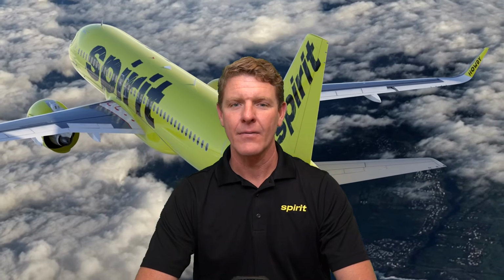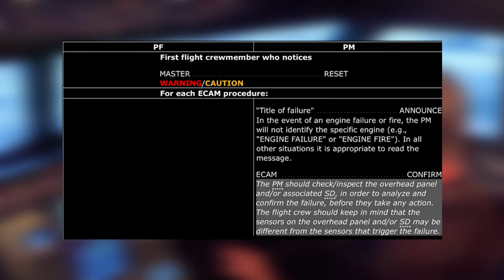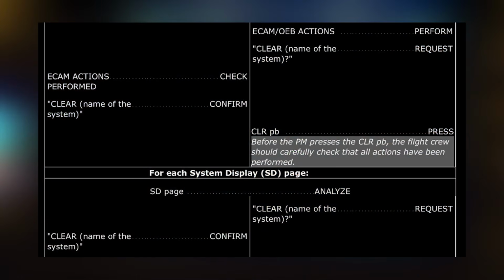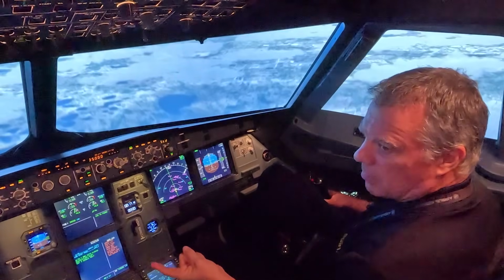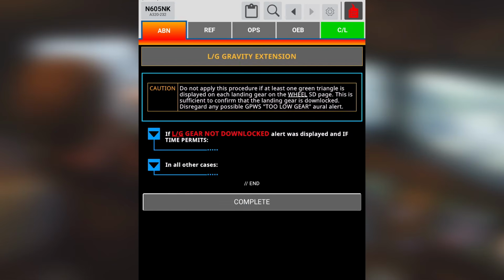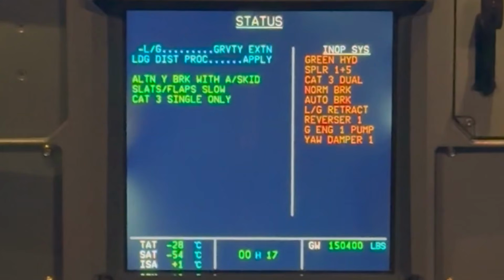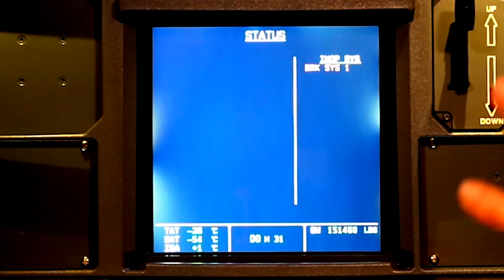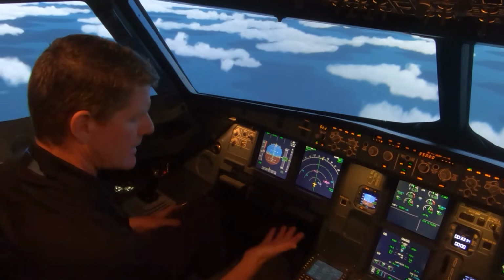Spirit Airlines Management of Abnormal Operations Video